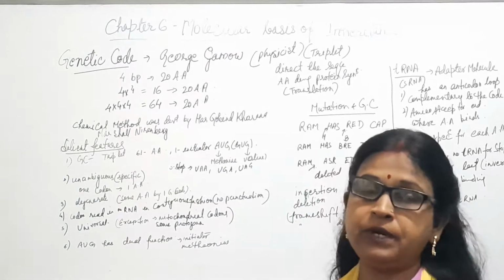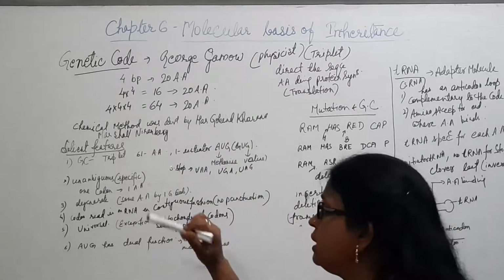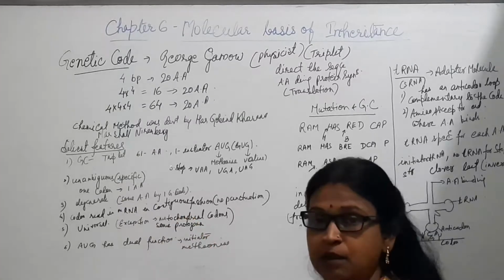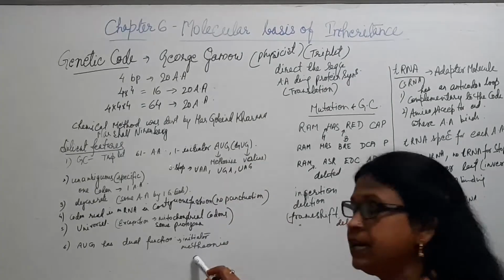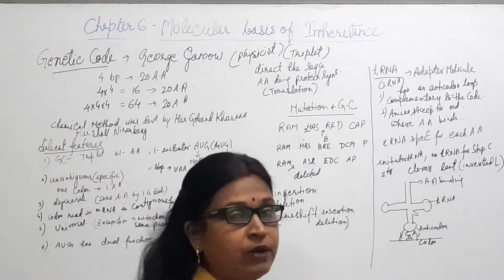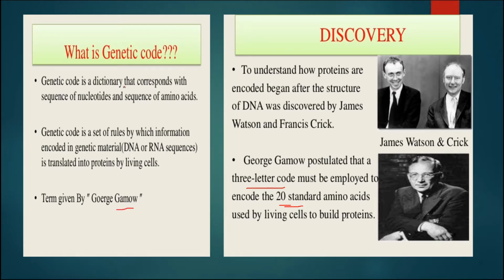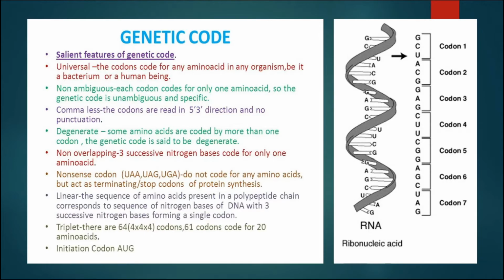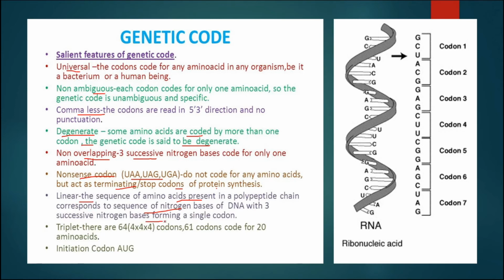|| Chapter 6 | Part 8| GENETIC CODE ||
This video explains about Genetic code, its salient features and role.